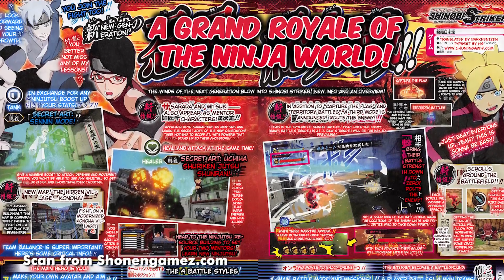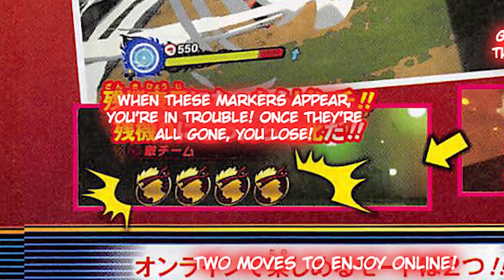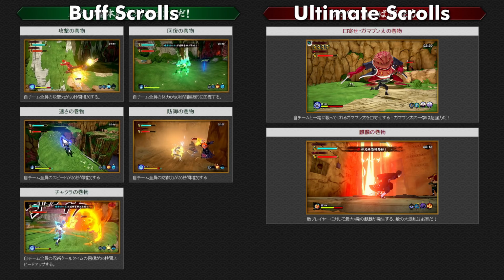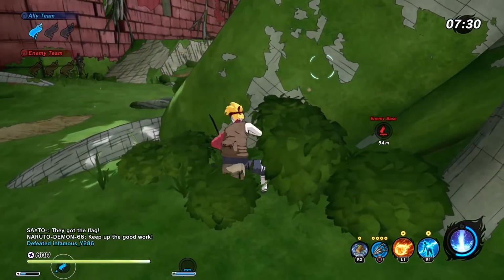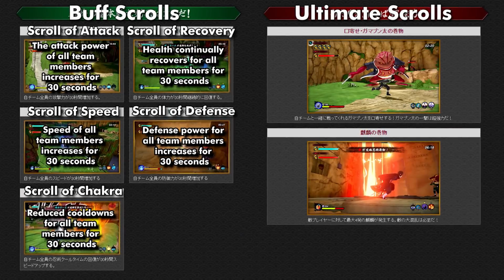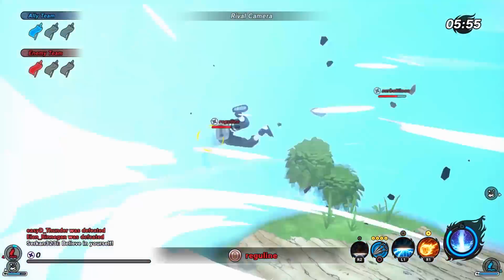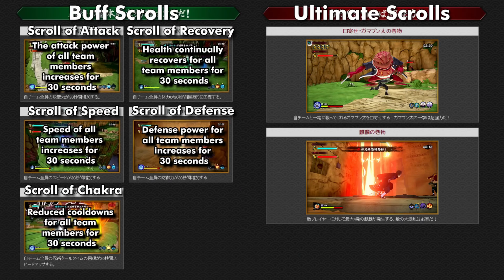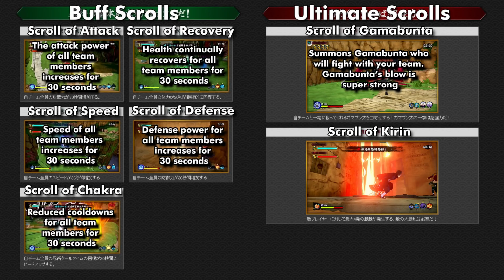Team Deathmatch Is Not What You Thought! Naruto Shinobi Striker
Team Deathmatch is not what you thought it was! The Naruto to Boruto Shinobi Striker website was updated, and the scrolls that spawn in Team Deathmatch are huge game changers.

- Play games frequently with Globku
- Exclusive livestreams

We can only do this thanks to your support!